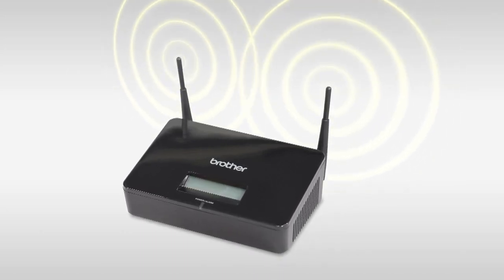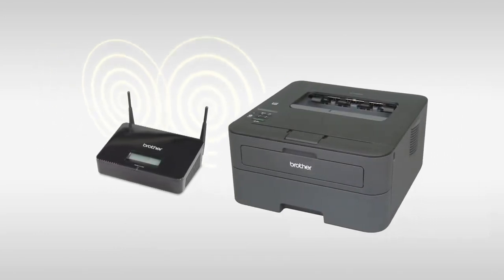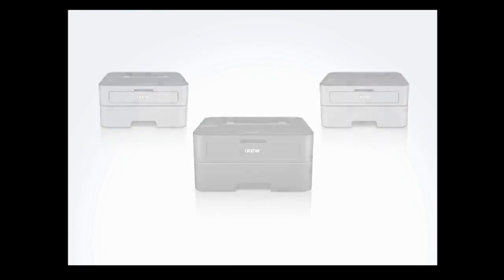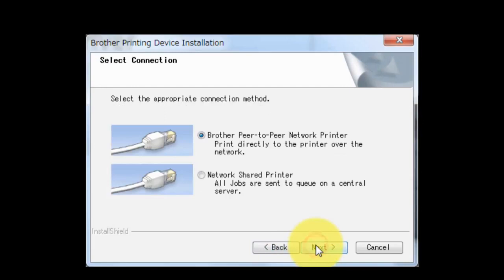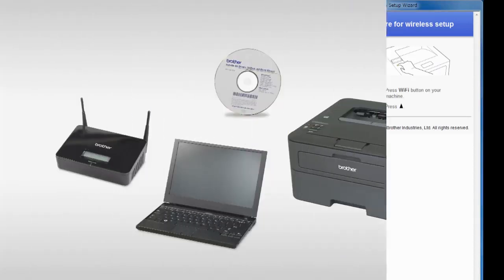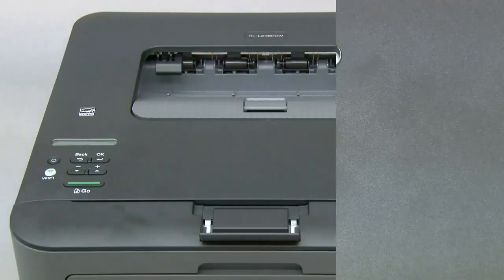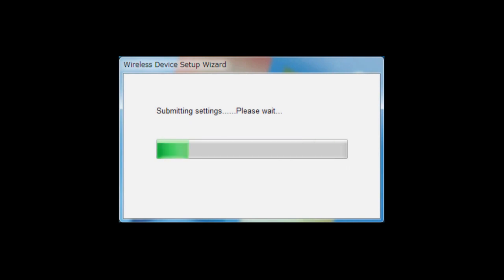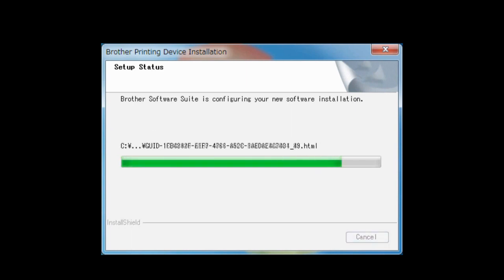Wireless setup - HLL2360DW HLL2340DW HLL2315DW HLL2305W Brother printer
Learn how to set up your Brother HL-L2360DW, HL-L2340DW, HL-L2305DW, or HL-L2315DW on a wireless network without using USB cable.

Models covered:
Brother HLL2360DW
Brother HLL2340DW
Brother HLL2315DW
Brother HLL2305W

How do I setup my machine on wi-fi without using a USB cable?

Customers also searched:
Brother HL L2360DW wireless
Brother HL L2340DW wireless
Brother HL L2315DW wireless
Brother HL L2305W wireless